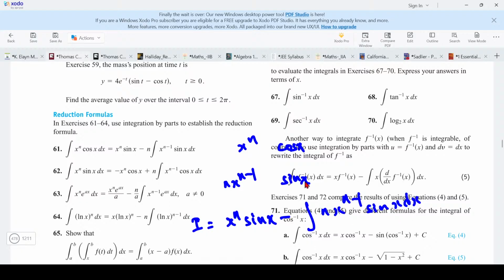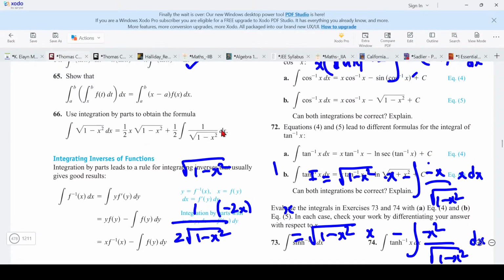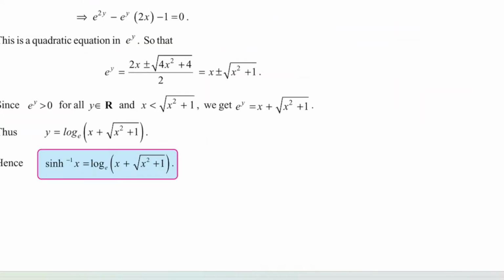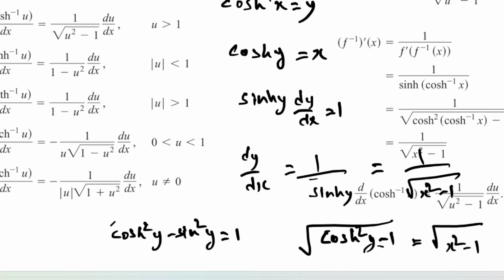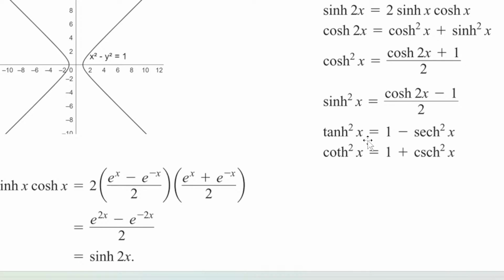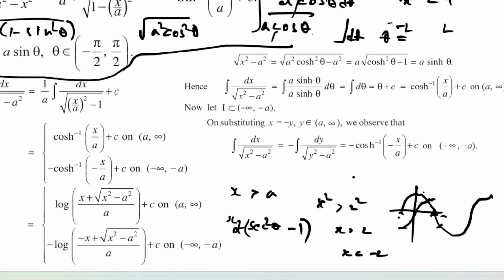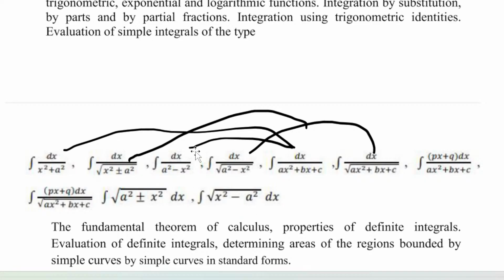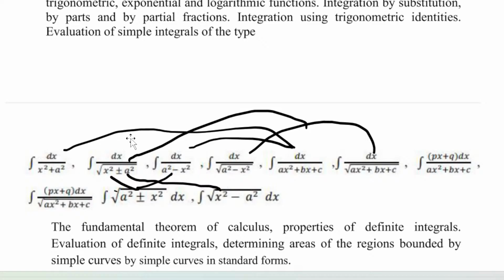Integration Techniques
Krishna Sessions
6-229, 3rd Lane, behind Superwizz Road, Umashankar Nagar, Lane, Kanuru, Vijayawada, Andhra Pradesh 520007